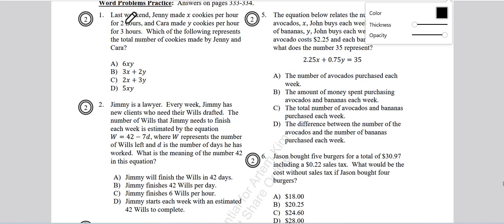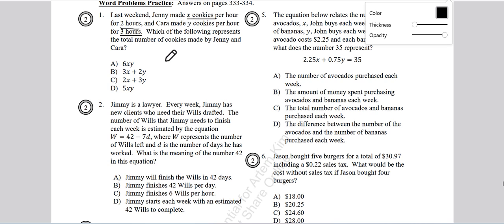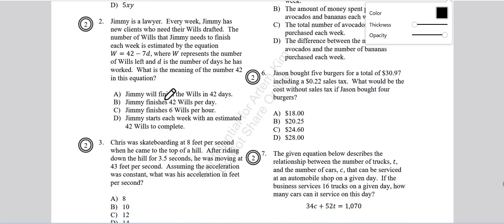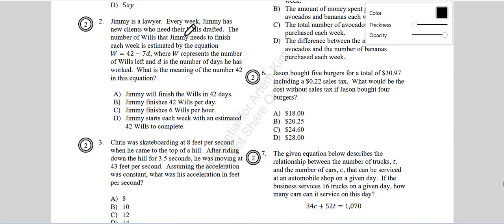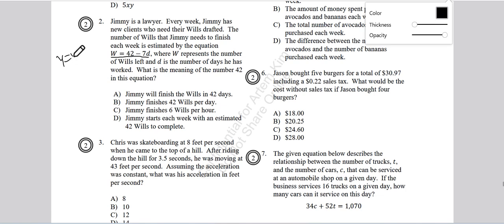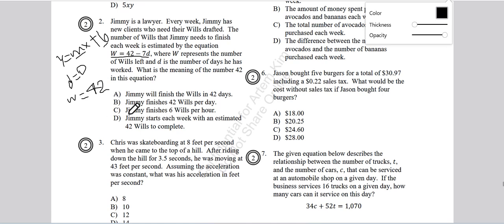SAT Word Problems SOLVED FAST! 🌍 Top Tricks to Score High 💯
Tired of confusing SAT word problems? In this video, I’ll show you step-by-step tricks to solve them quickly and accurately — no stress, no wasted time. Learn time-saving strategies, shortcut methods, and everything you need to boost your SAT Math score!

💡 Perfect for students aiming for top SAT scores. Don’t forget to practice along